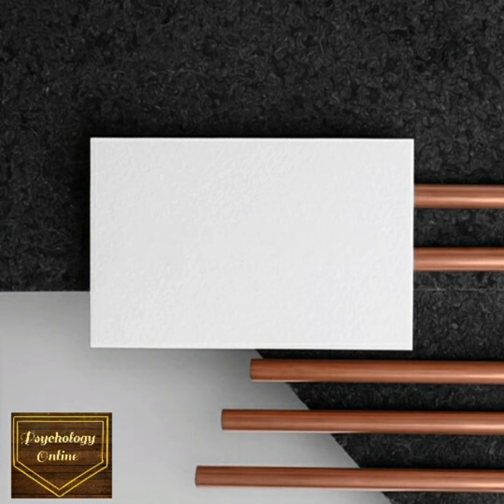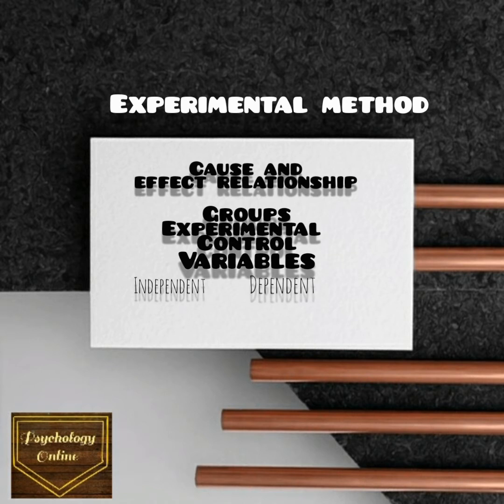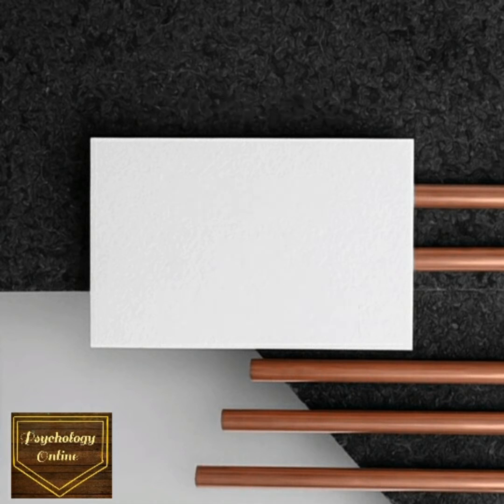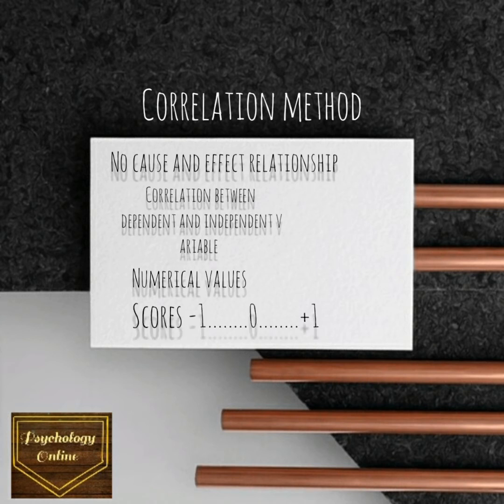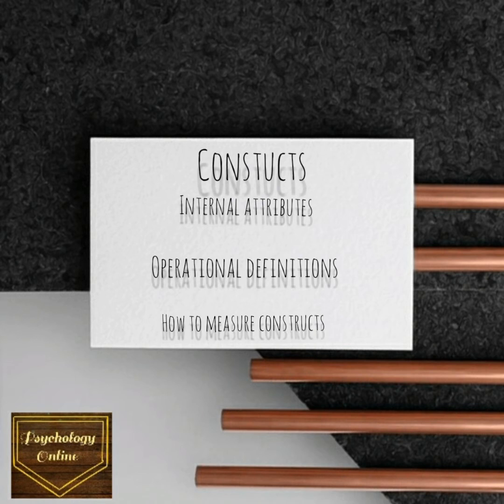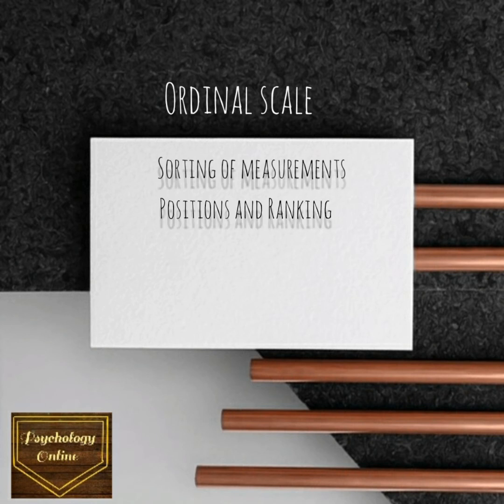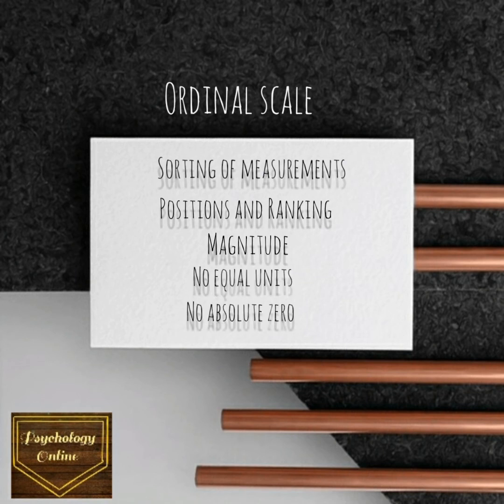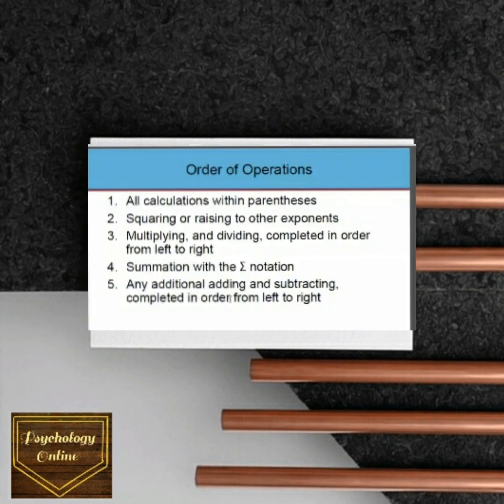Applied Statistics |PSY-307| Research Methods| Constructs| Measuring Scales | Notations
COURSE DESCRIPTION

PSY 307 applied statistics is the course in which research method and statistics sequences designed to expose you to the research methods and statistics used in psychology, and to teach you how to think critically and analytically about them.
Students will understand and apply basic research methods in psychology, including research design, data analysis, and interpretation.  In content labs of applied statistics PSY 307  the students will see how the basic research methods are applied in specific content areas, and refine their skills in statistical analysis, writing, and oral presentation.

APPLIED STATISTICS PSY307
video 1:
✨ Introduction of Applied statistics PSY 307

Video 2:
✨what is Statistics?
✨what is Psychological statistics?
✨hOw applied statistics provides Help for students?
✨Terminologies  used in applied statistics
sample, data, parameters,  variables Static
✨what are Descriptive, inferential
statistics ?
✨Sampling error occur in measurement of applied statistical analysis

Video 3:
✨Research Methods of applied statistics
✨Constructs and operational definitions used in applied statistics
✨Measurement scales used in applied statistics
✨Notations and operations used in applied statistics

Video 4:
✨Frequency Distributions in applied statistics
✨Histogram, polygon, Bar graph, Curve all these in applied statistics
✨Characteristics of bell curve in PSY 307

Video 5:
✨Central tendency in Applied psychology
✨The mean used in applied statistics
✨The mode used in applied statistics
✨The median used in applied statistics

Spreading Peace